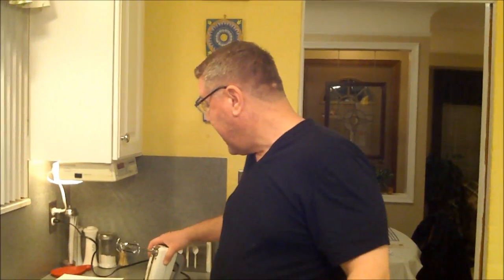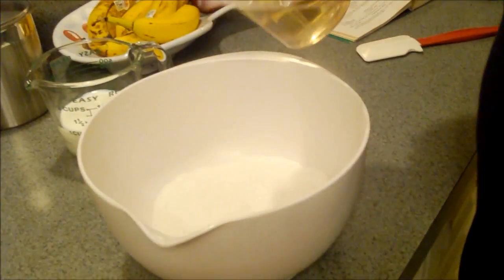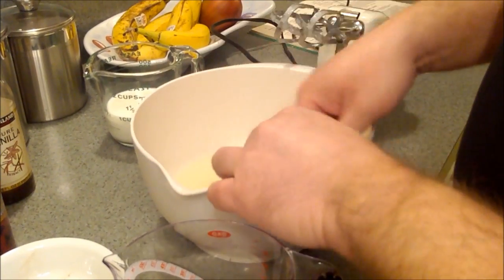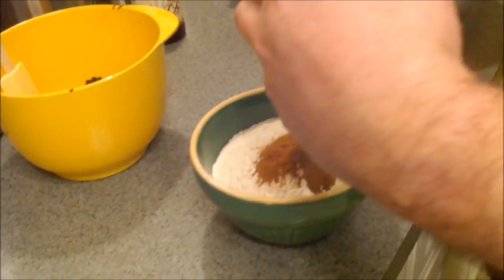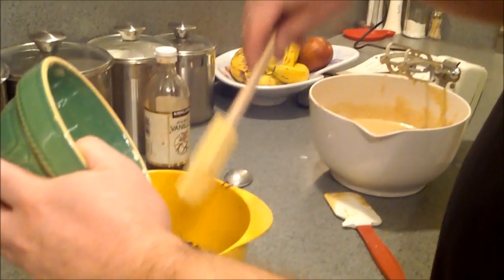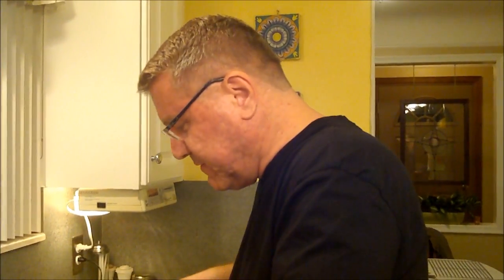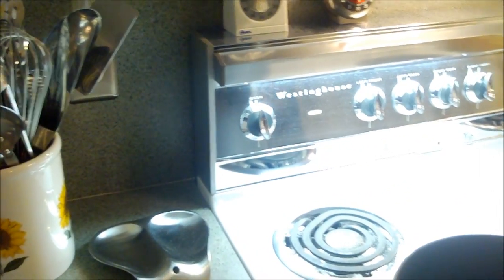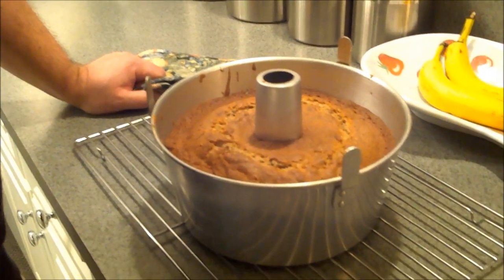Making Prune Cake.wmv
This moist spice cake is filled with pieces of sweet prunes and topped with a buttermilk-caramel glaze. It was inspired by a recipe from the late Betty Freezor, who hosted a popular home show in North Carolina in the 1950's through the early 1970's. Simple ingredients combine easily and produce a wonderful cake that is out of the ordinary. Even people who think they don't like prunes will enjoy this cake!